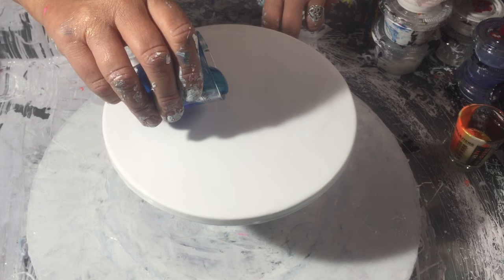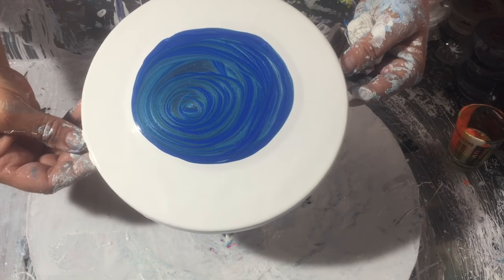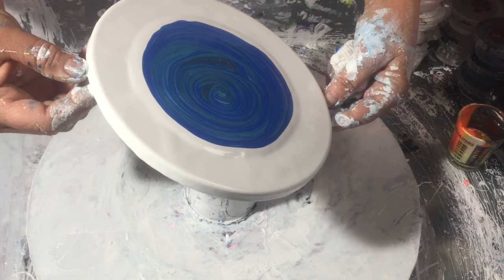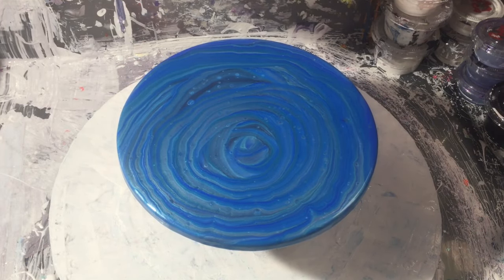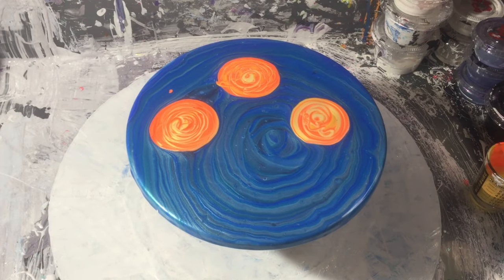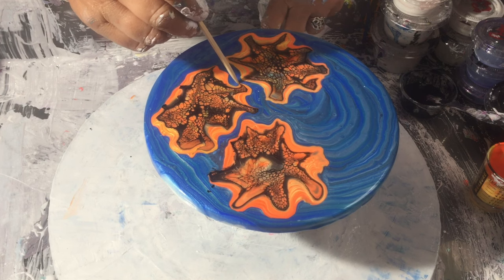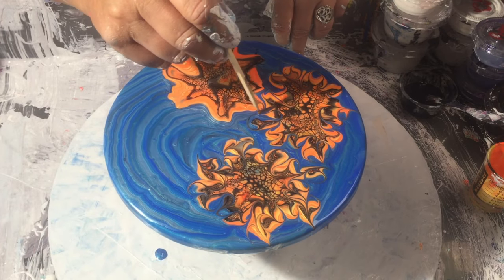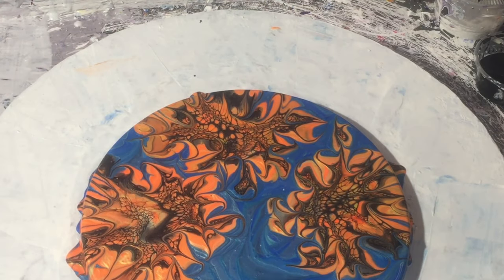#138 Want to do a quadruple ring pour triple bloom? Bubbles shows you how 👍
In this Acrylic fluid art video we have a load of fun doing a quadruple ring pour triple bloom 🌺

We have an amazing line up for our crazy train!! The line up is as follows:

Darren Nixon
Venom Fluid Art
4:30 pm CST

Shannon Baxman
Shanb Fluid Art
5:10 pm CST

Kaylene Symonds
Venom Fluid Art
5:35 pm CST

Tony Pender
Hippy Dippy Painterman
6:55 pm CST

Hope to see you all in the live chat but if you can't make it here are the links to watch whenever you want to!! 🥰❤

Video #92 has all the products I use for my pouring medium 🥰

I am still ‘painting for likes’ and slowly building a following and gaining exposure, so if you can, please feel free to show your love and support for me by hitting the like, share and subscribe . Viewing my videos In full help build my watch hours.

Please join our Facebook group the acrylic crazy train 🚂🚂🚂🚂
You will gain a wealth of information and support on your acrylic pouring journey